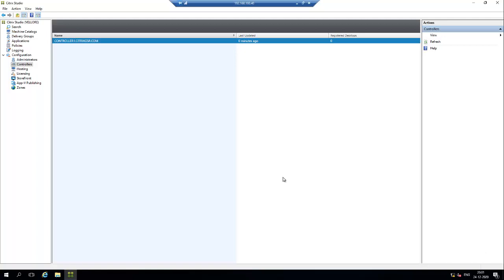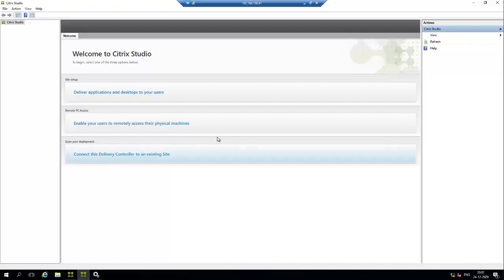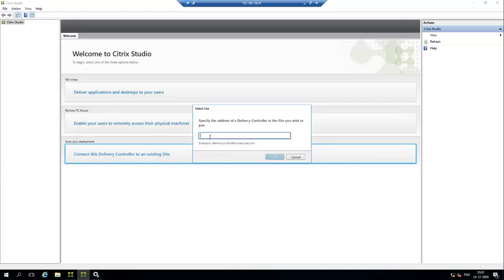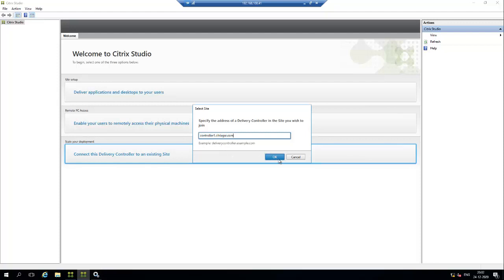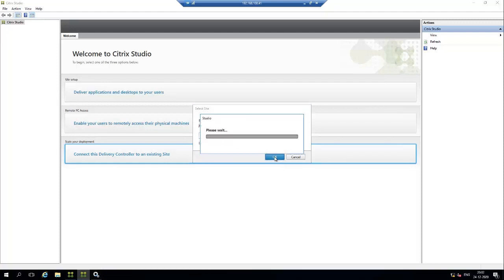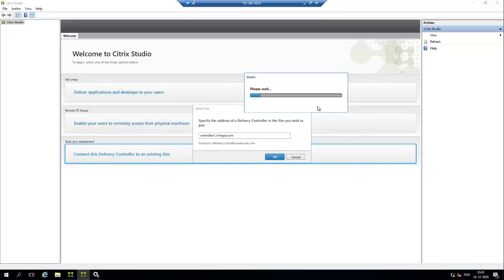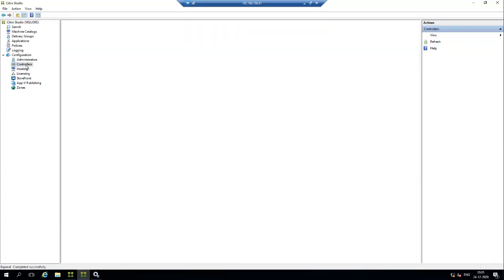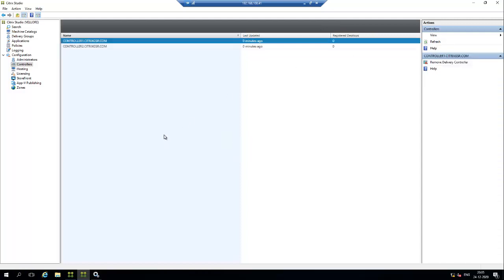Citrix Virtual Apps and Desktop 7 2009 Adding secondary Controller 2